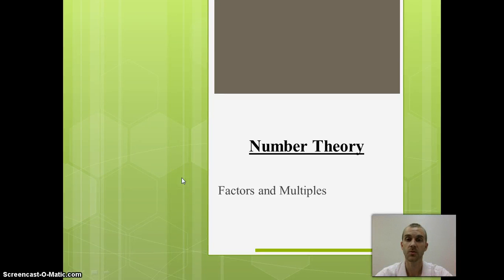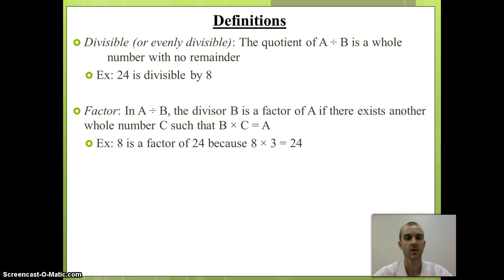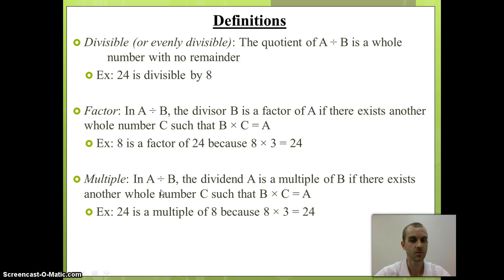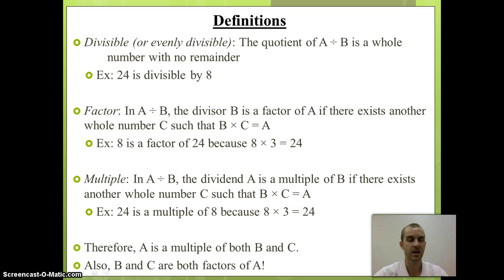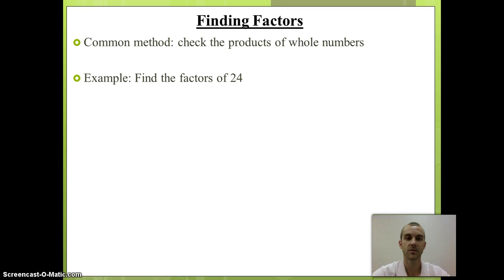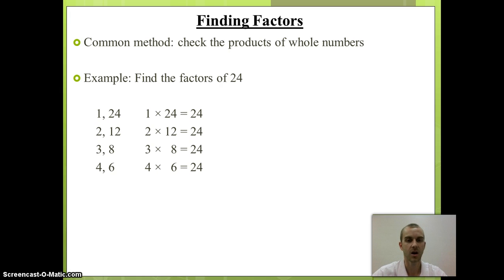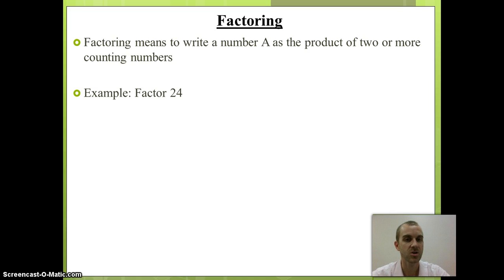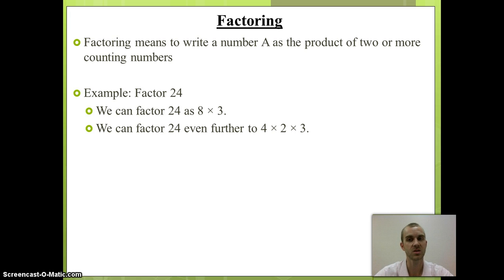Ch 8.1- Factors and Multiples